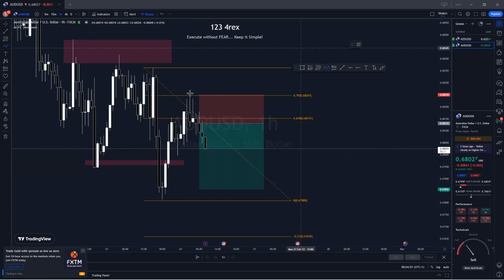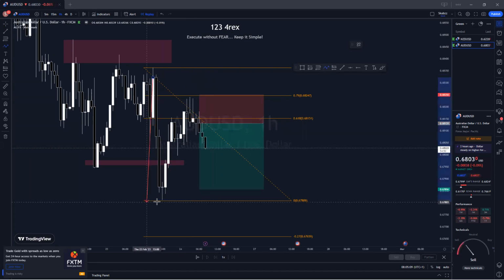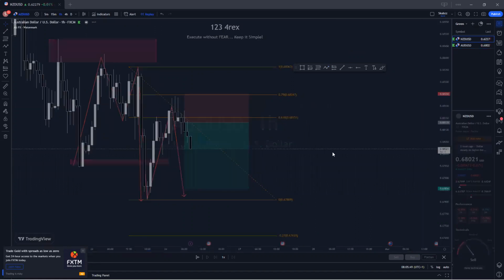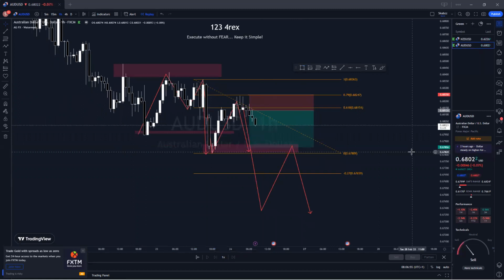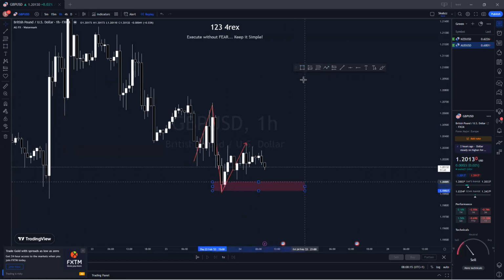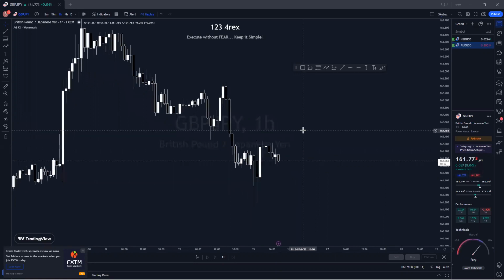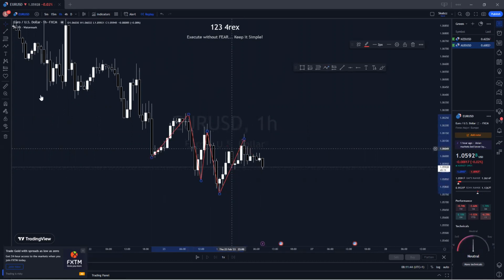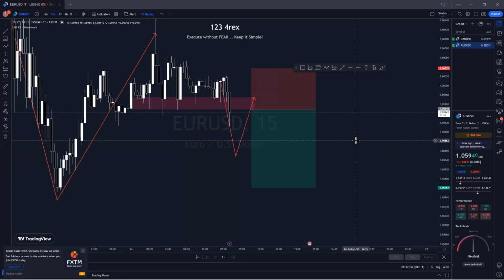Live Forex Market Analysis EP134 - Learn Forex Strategy That Works!